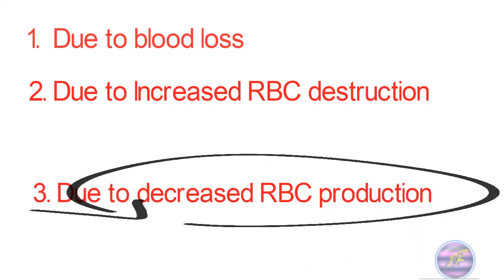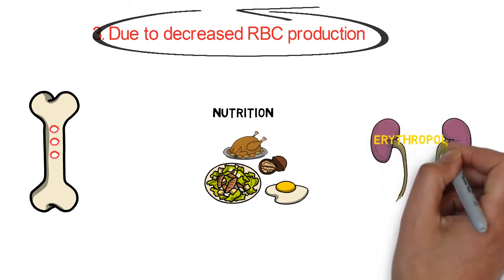Anaemia(Anemia) Etiological Classification for MBBS Student -2 | Pathology Exam Question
Etiological classification of anemia (anaemia) is a common exam question for mbbs students. But morphological and etiological classification of anaemia is usually confused by students. Hence this video. This video is to help students remember and differentiate the two.
Link for Etiological classification of anemia -1

Etiological classification of anemias
Etiological classification of anaemias
Anaemia
Blood loss
Decreased rbc production
Iron
Fanconi anemia
Iron deficiency anemia
Megaloblastic anemia
Folic acid deficiency anemia
Vitamin B12 deficiency anemia
Classification of anemias
2nd year mbbs students exams
Mbbs exam question
Mbbs exam
Stem cell
Bone marrow causes of anemia
Inflammation mediated iron sequestration